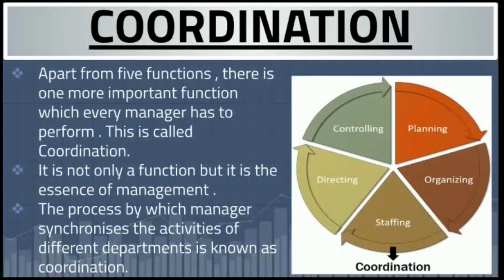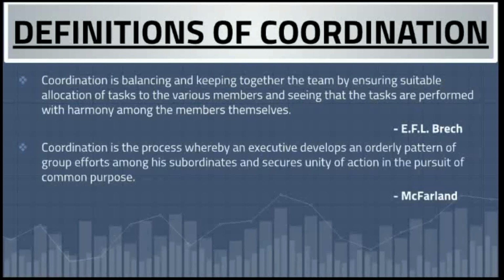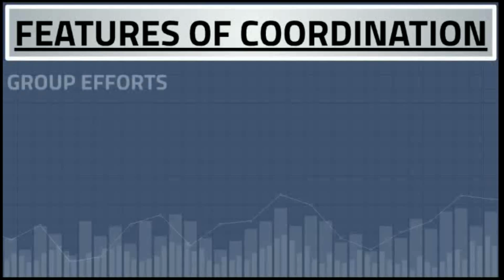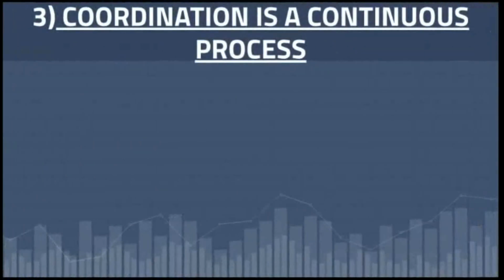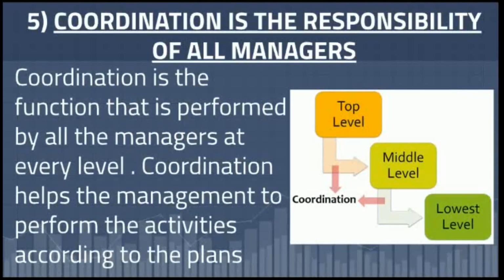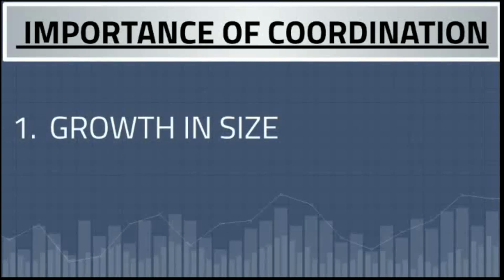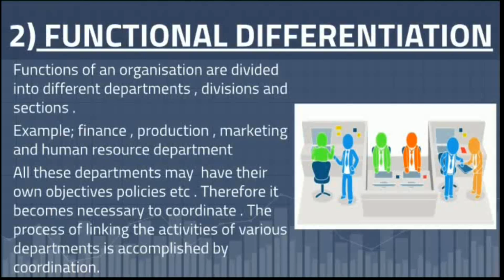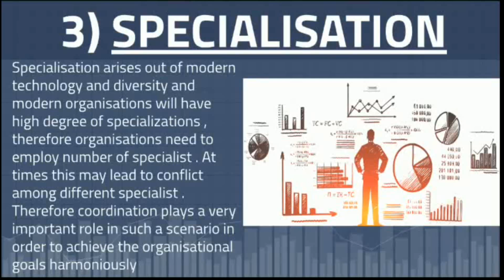COORDINATION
BUSINESS STUDIES

CHAPTER 1
NATURE & SIGNIFICANCE OF MANAGEMENT

PUC SECOND YEAR

COORDINATION, FEATURES AND IMPORTANCE OF COORDINATION .